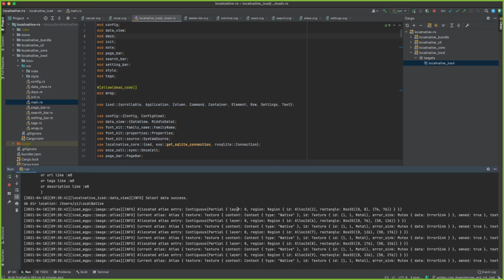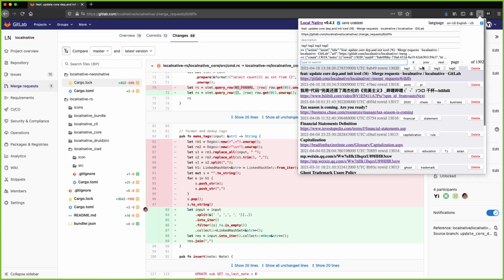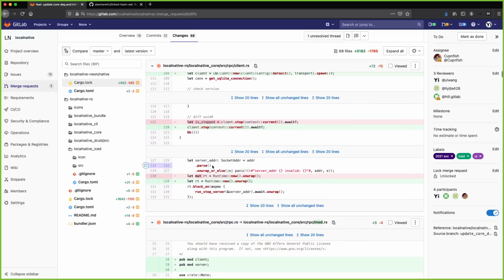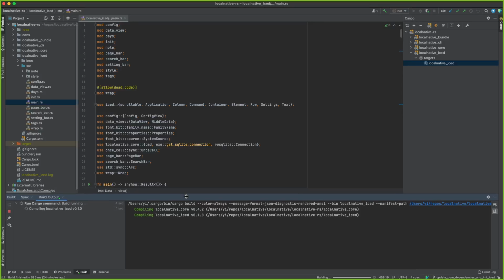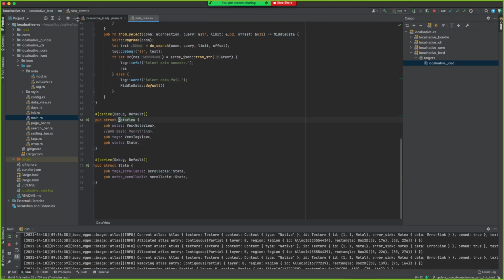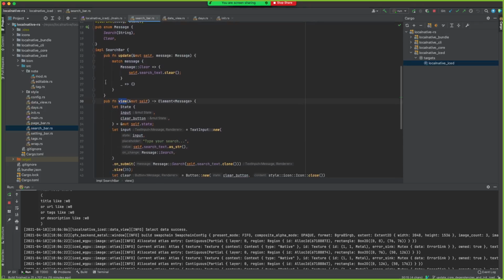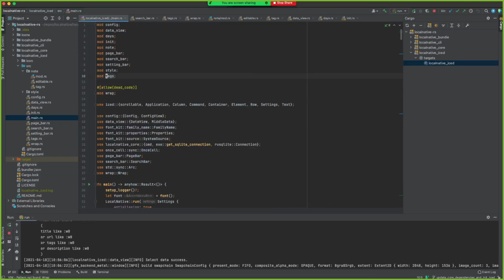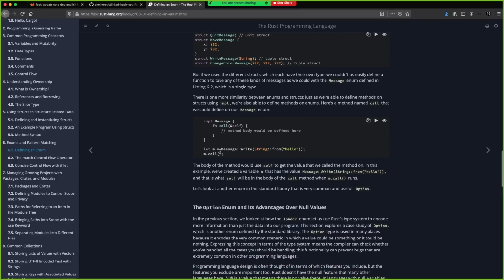Local Native hx2020 class spring week 9 4/18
- Code review
    - linked_hash_set
    - localnative_iced PR overview